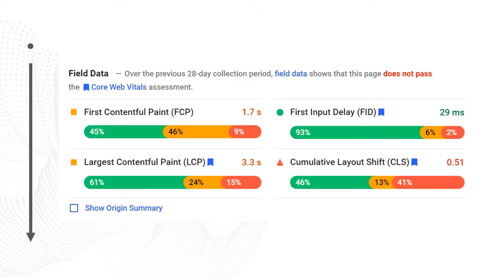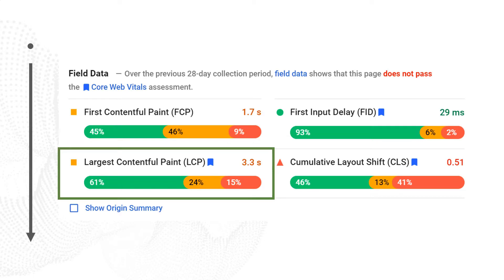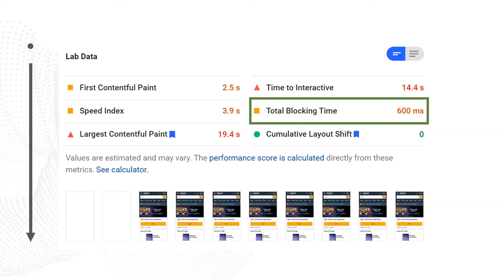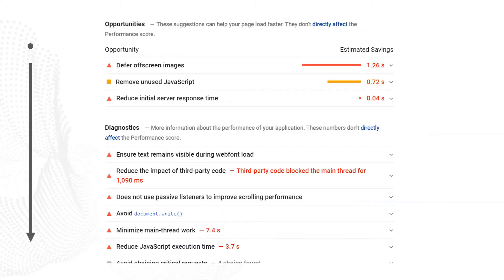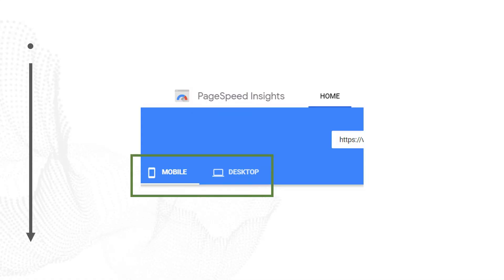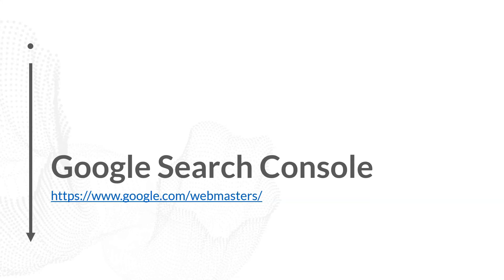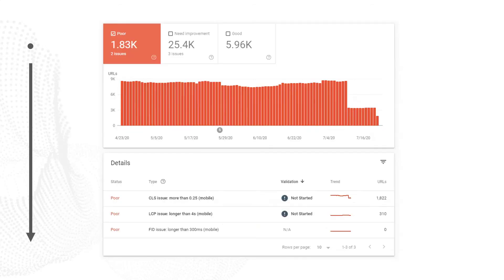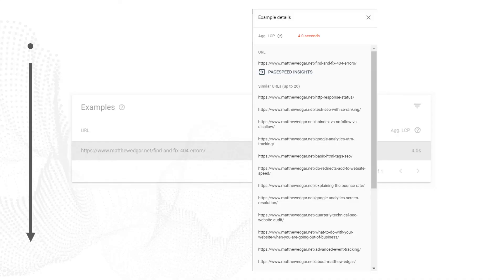How To Use Google's PageSpeed Insights to Measure Website Speed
How do you use Google's PageSpeed Insights tool to measure a website's speed and core web vitals? Find out in this video from Elementive.